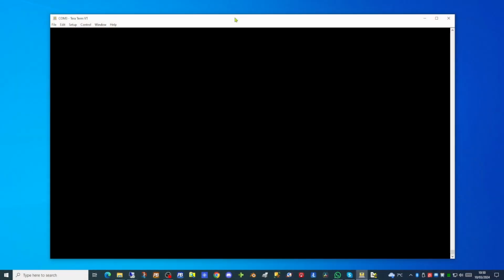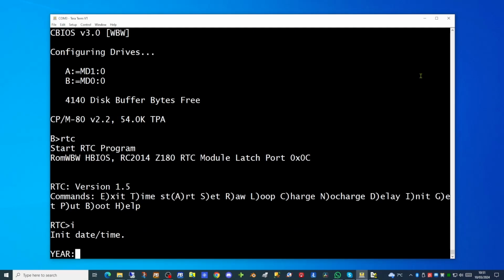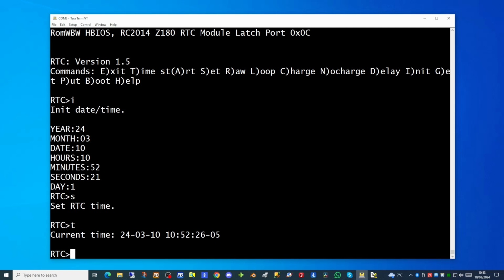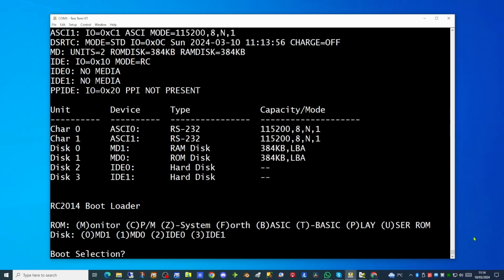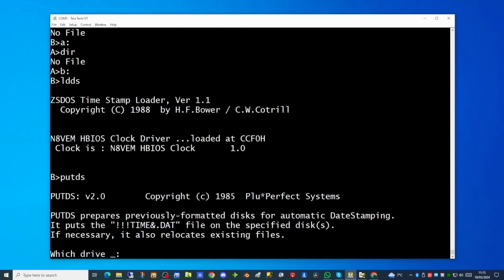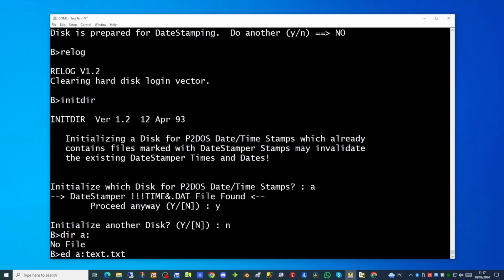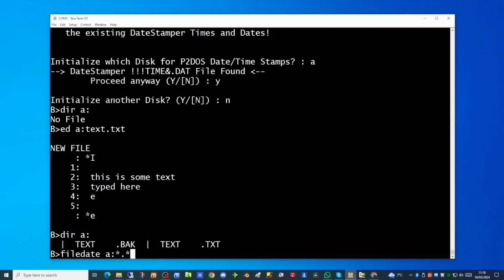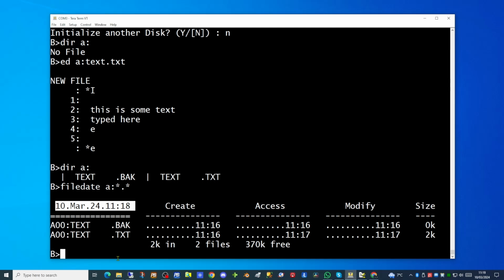sc203 modular z180 computer kit - part 7 - testing the Real Time Clock (RTC) card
This is the seventh part of the assembly of a sc203 Z180 computer kit, covering the setting up and testing  of a RTC board (SC727). The Z180 processor in this kit runs at 18.432 MHz and is a step up from a Z80 processor with lots of extra peripheral functions built in.

I don't work for, nor am I paid by, any company mentioned in these videos, I'm just a fan of their products.

Links to the sc203 documentation of other boards available for this kit.

            and from YouTube sounds library